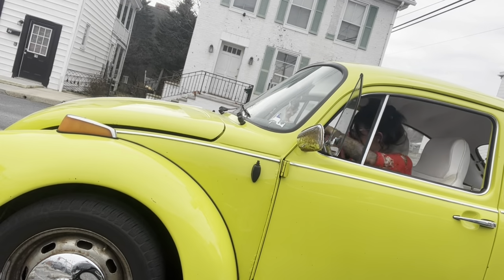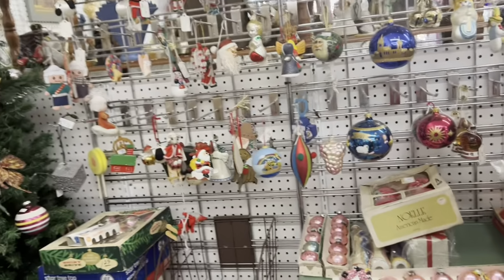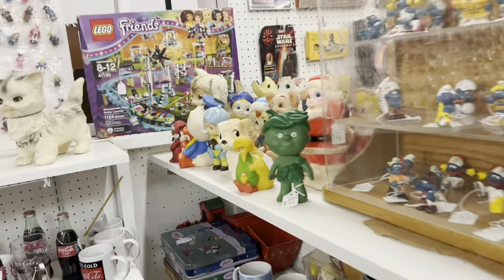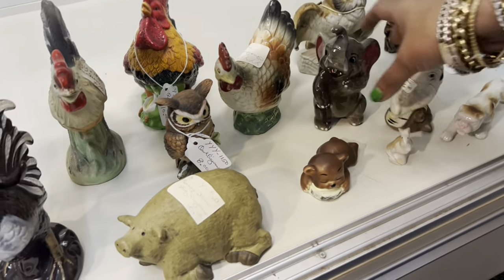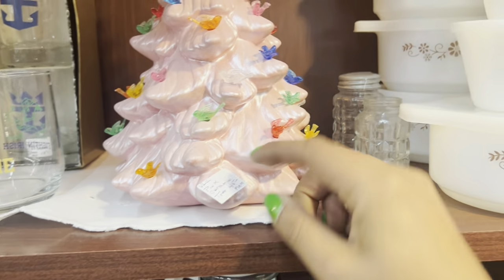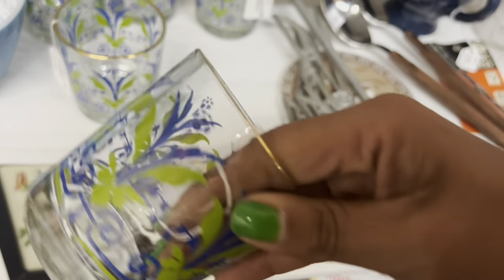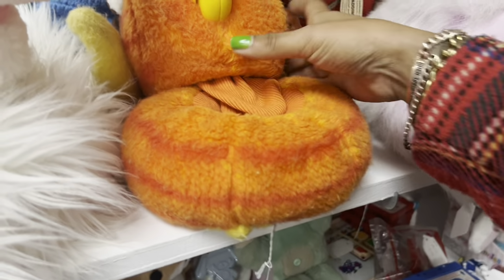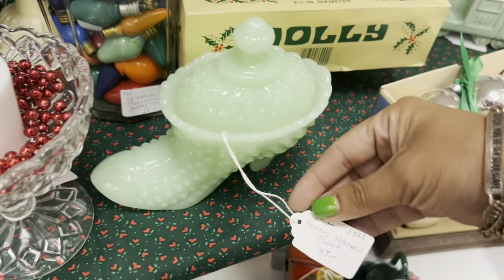“Gonna Keep Looking” | SHOP WITH ME | VINTAGE RESALE | ANTIQUE MALL | SHOP ALONG FOR ETSY